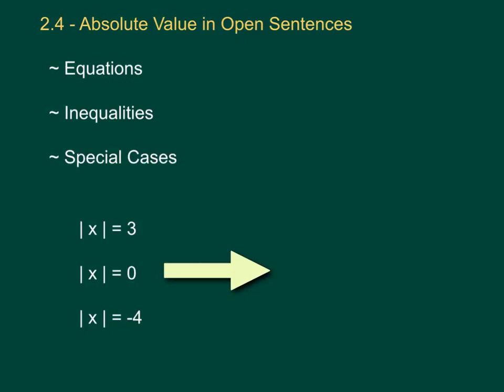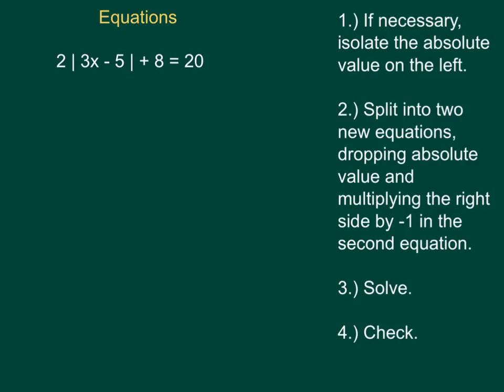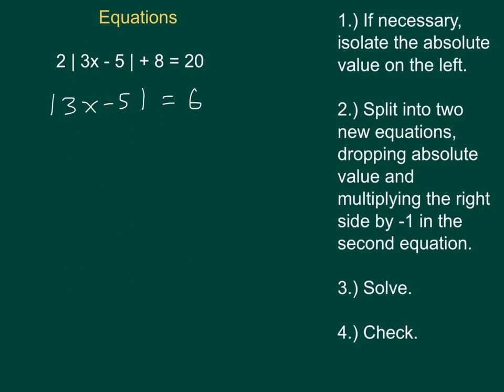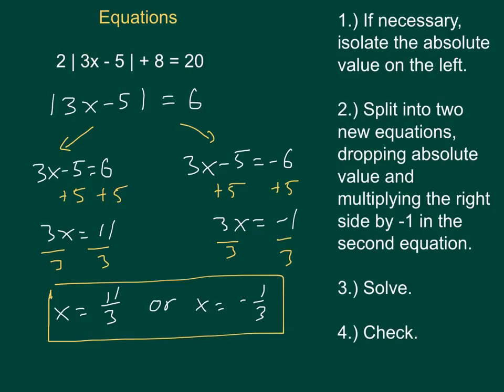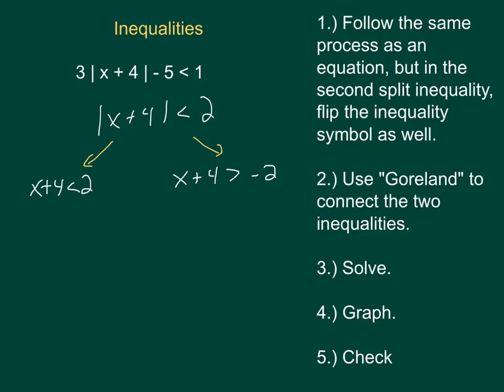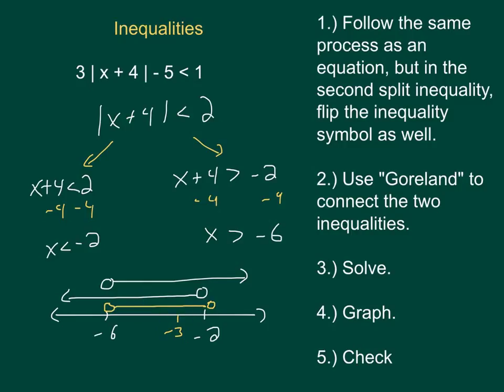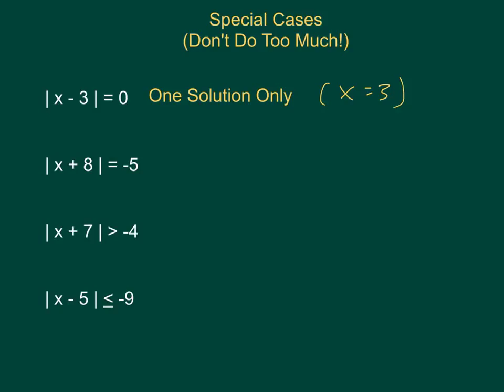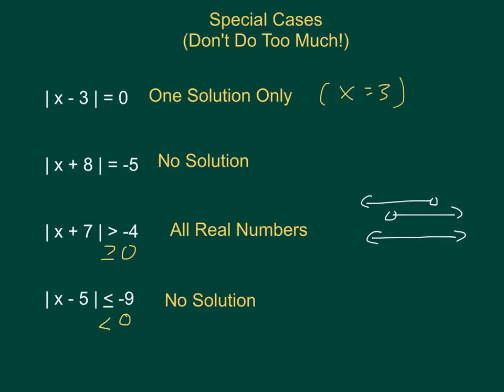Calgebra (A2): 2.4 - Absolute Value in Open Sentences